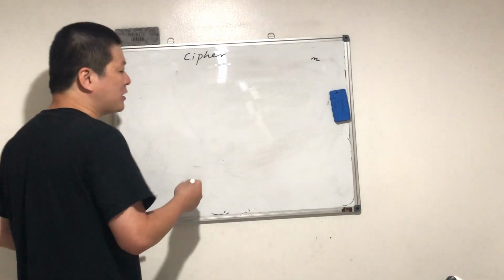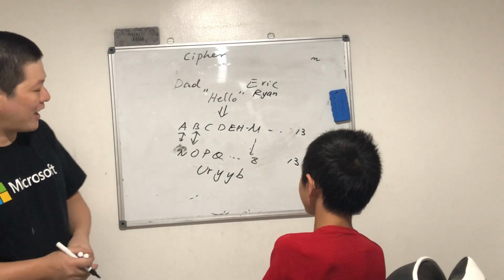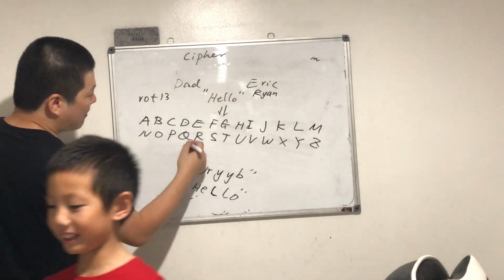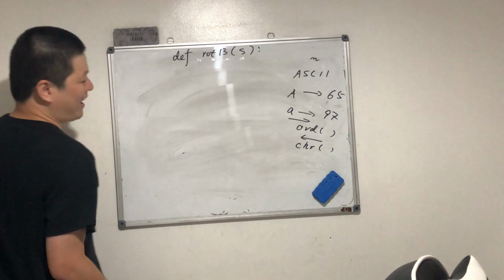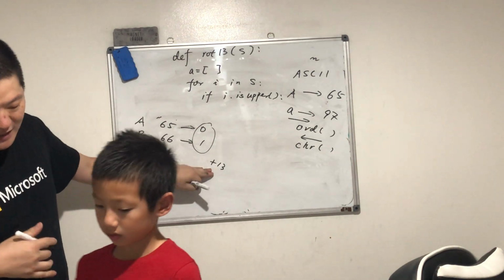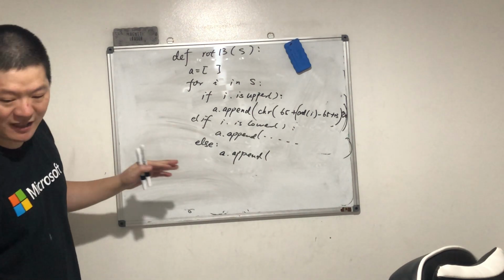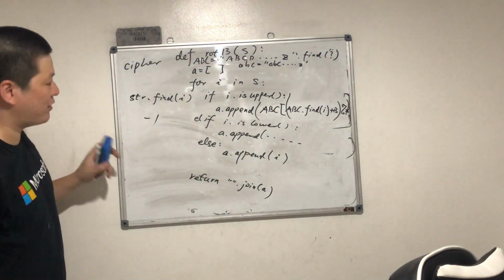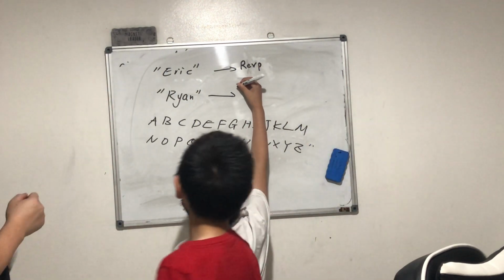Day 249 - Teaching Kids Programming - ROT13 String Cipher Algorithm in Python